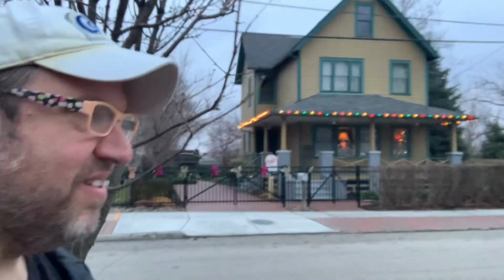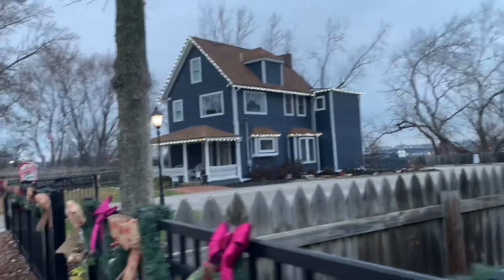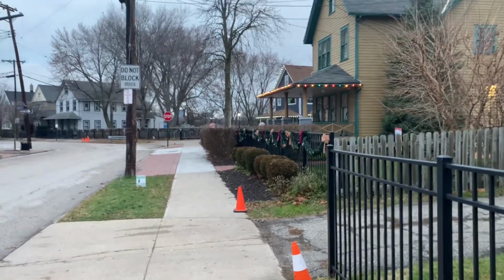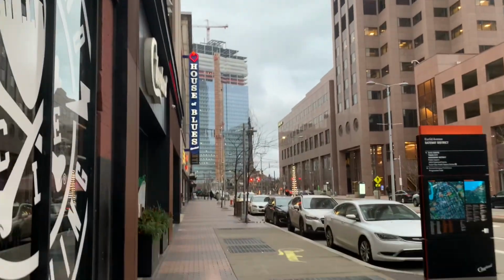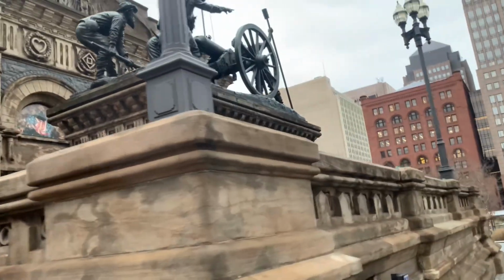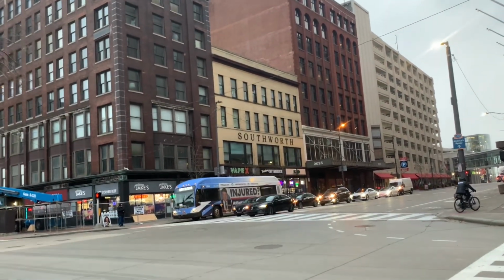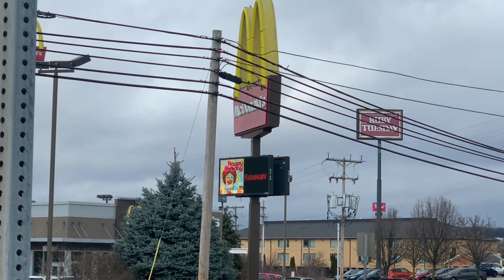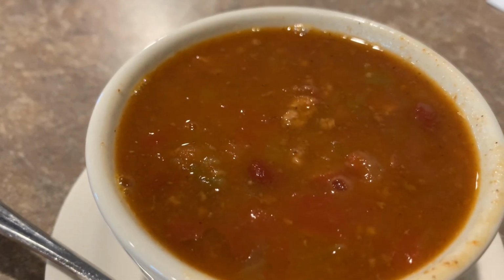Visiting the A Christmas Story House!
Step into the holiday magic with me as I journey through Cleveland, Ohio, tracing the iconic filming locations from 'A Christmas Story.' In this exclusive tour, I arrived early to explore these nostalgic spots, including the famed house featured in the movie, capturing the essence of the beloved holiday classic. From the very streets where Ralphie's adventures unfolded to standing alone outside the iconic house, this immersive tour is a nostalgic trip down memory lane. Join me as I revisit the film's memorable scenes and share the enchantment of these locations that hold a special place in the hearts of fans everywhere. It's a solo exploration filled with holiday cheer and cinematic history that you won't want to miss!